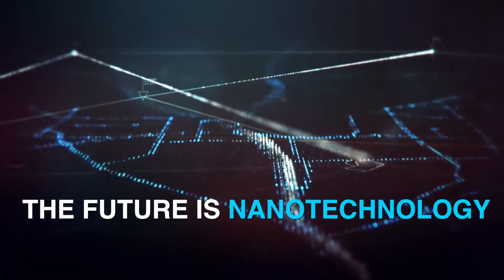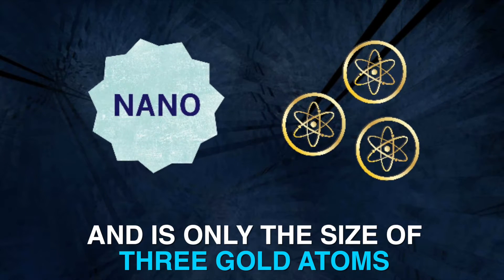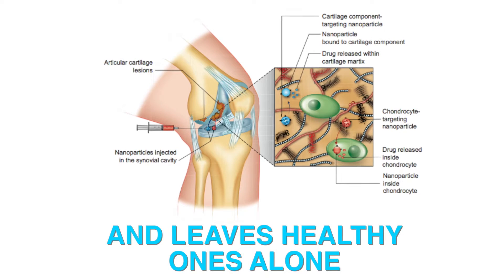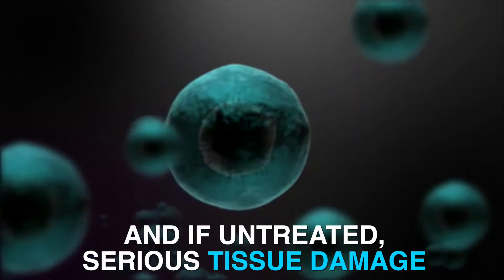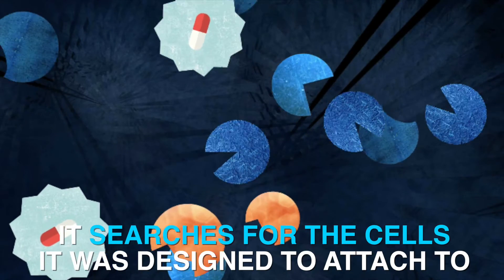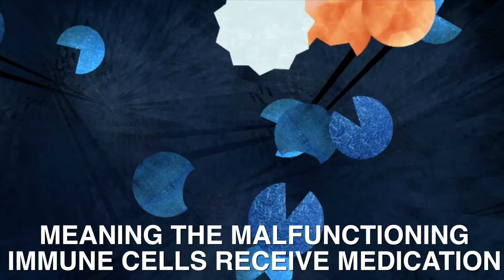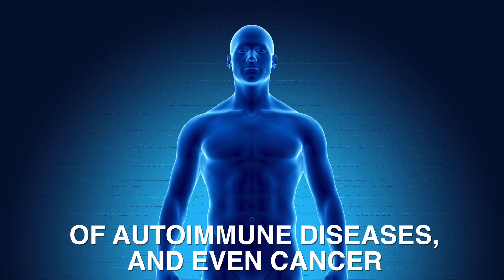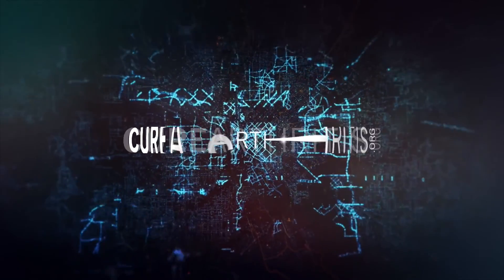Nanomedicine | The Future of Arthritis Research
Nanomedicine is the application of nanotechnology in medicine, and will greatly advance the treatment of various forms of arthritis and autoimmune diseases. In this video, we learn about CureArthritis grant recipient Dr. Massimo Bottini is research in the area of nanomedicine, and how the process works. Nanomedicine will improve how medications are delivered into our body, and allow us to not only use less medication, but also make it more effective at the same time. Nanomedicine is the future of arthritis treatment!